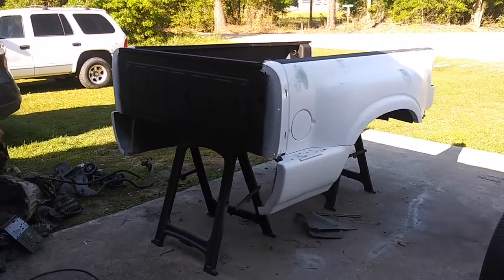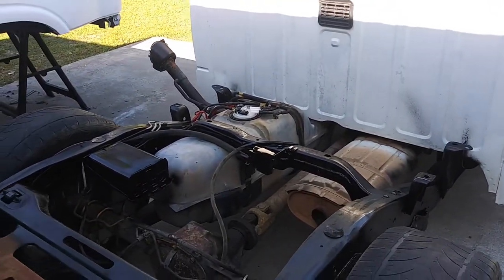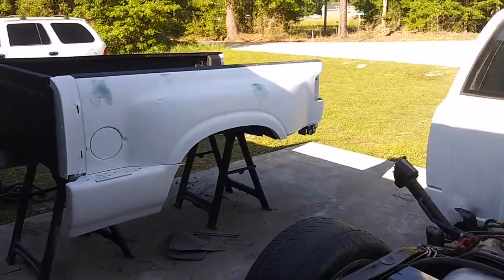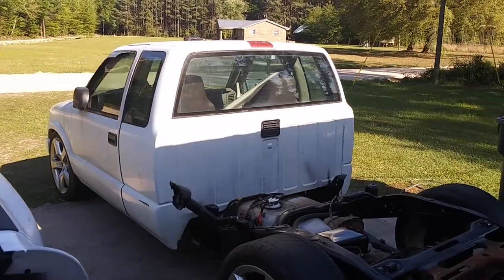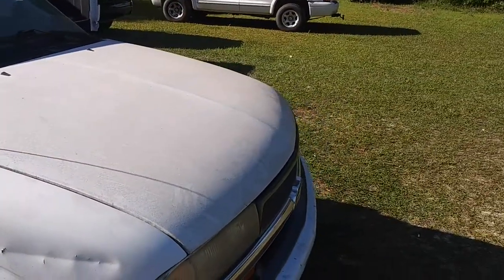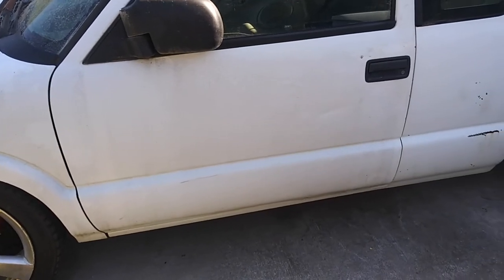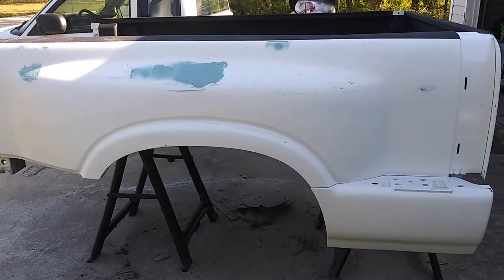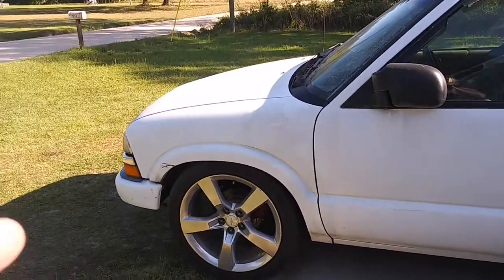Its Been Awhile... Project Child Support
Soesic Clothing shop has Original, Unique, & Creative Clothing. Inspired by Gaming, Skating, Hip-Hop, and Other Passions!-Their items are high quality, unique. Just check them out!-To purchase an item use this link with the code Use Code: ENVIOUSLSX Thanks and have a nice day!
Email For Submissions
Social Media
(You can submit here too!)
Misc.